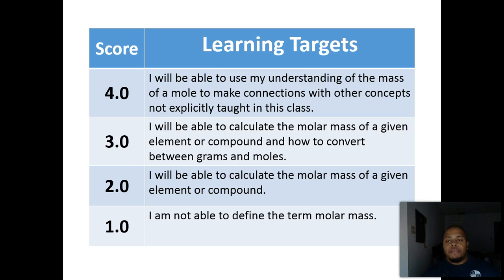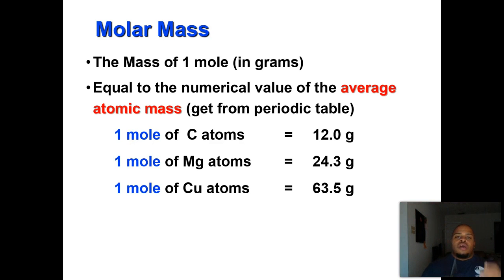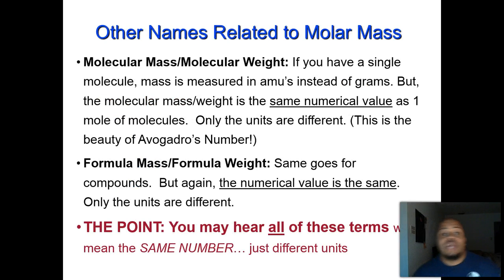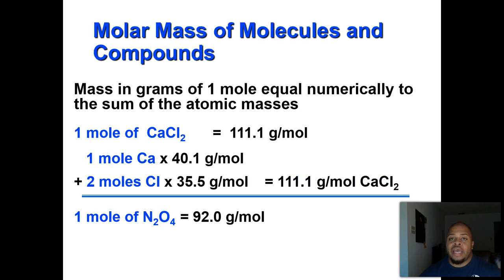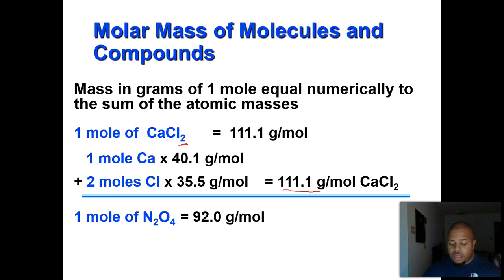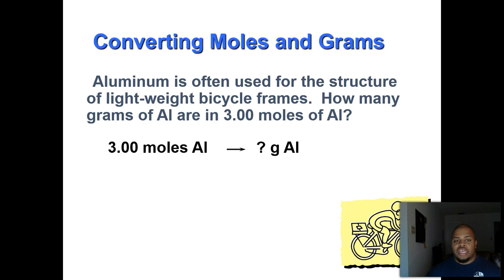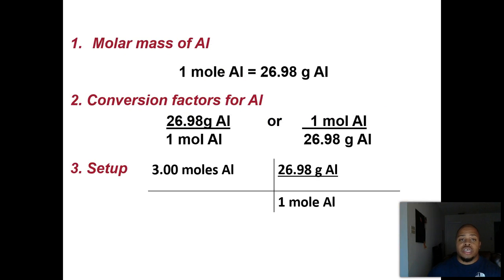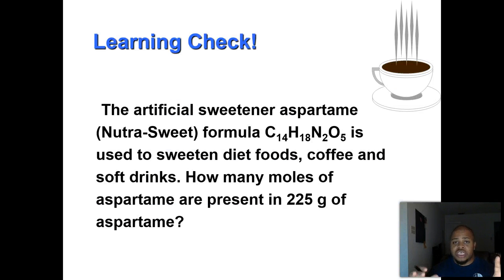Unit 9.2-The Mole and Mass